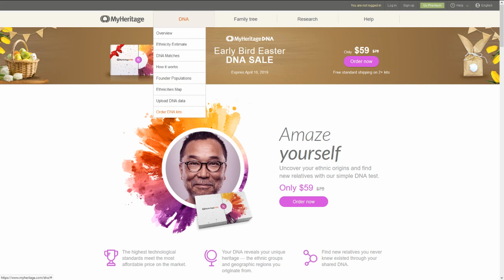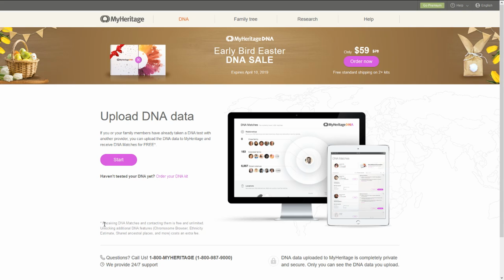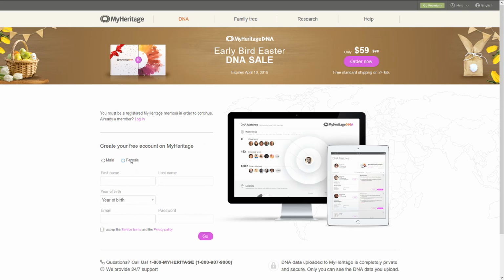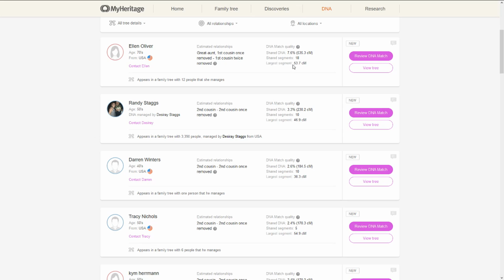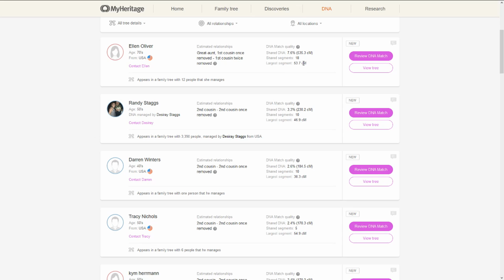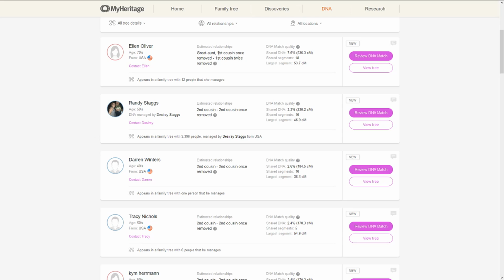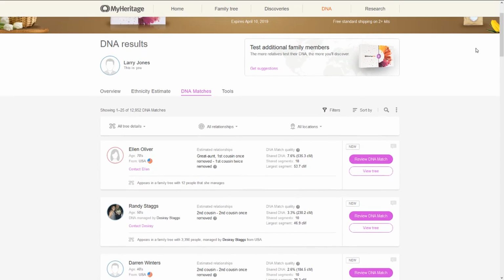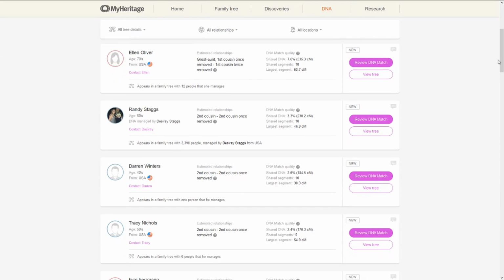Upload your AncestryDNA to MyHeritage!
In the last video we discussed how to download your Ancestry DNA raw data and upload to FTDNA.  If you havent watched that video yet you need to watch that before you get into this one.

This video will show you how to setup and upload your data to my heritage with a brief look of what you can do there for FREE!